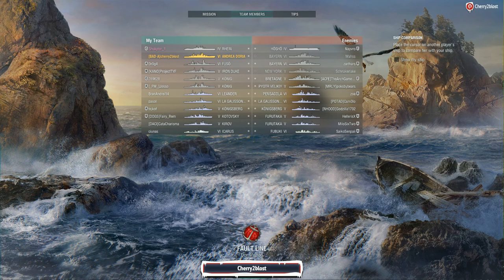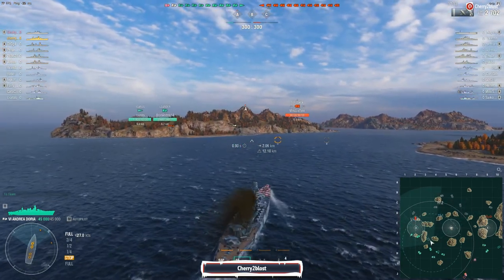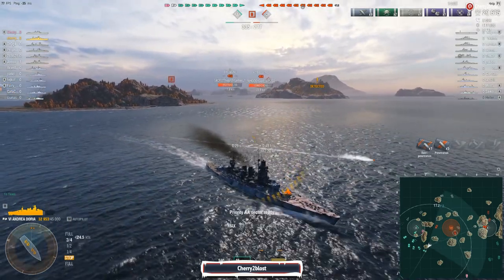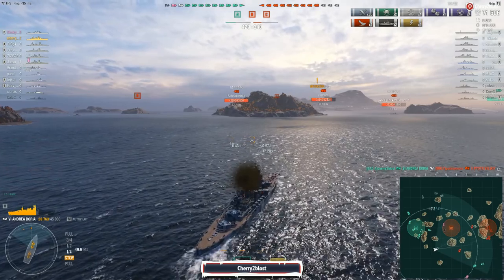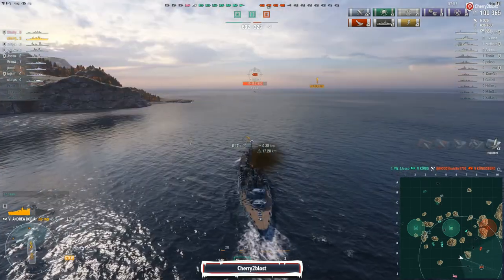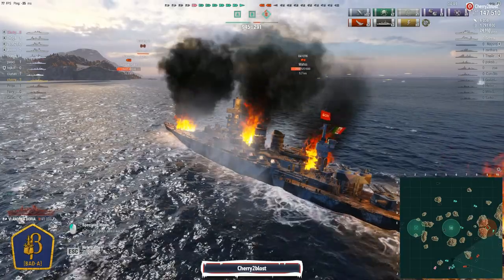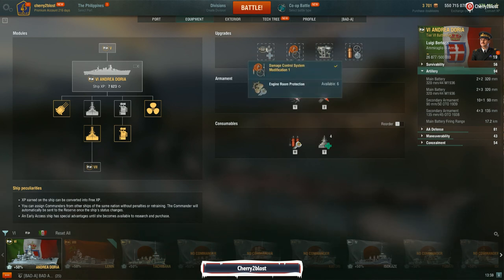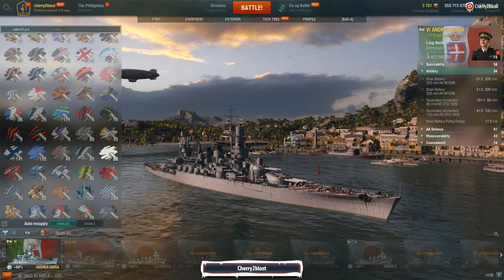World of Warships - Andrea Doria 1st Game out in her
Here is the next instalment of my First game series, apologies for the lack of content but due to the whole family home working it's been a nightmare to get anything done. This is Andrea Doria 'as is' first game, no cherry picking just WYSIWYG! Enjoy